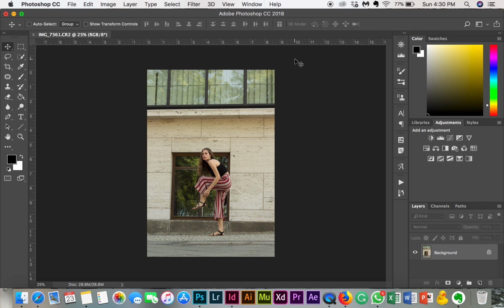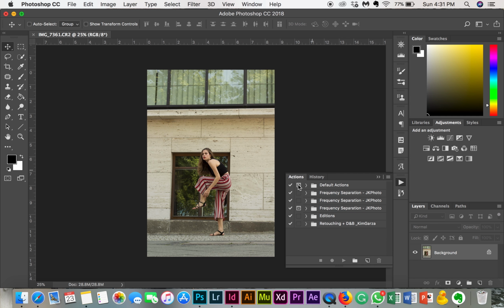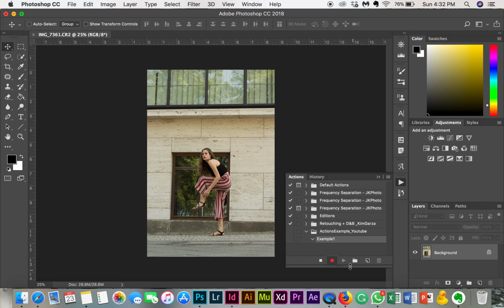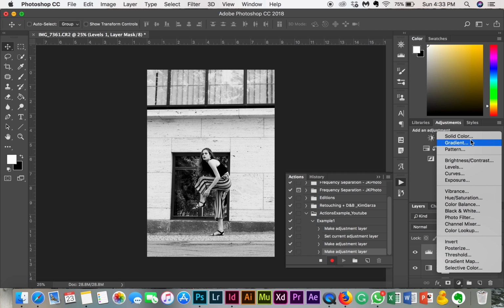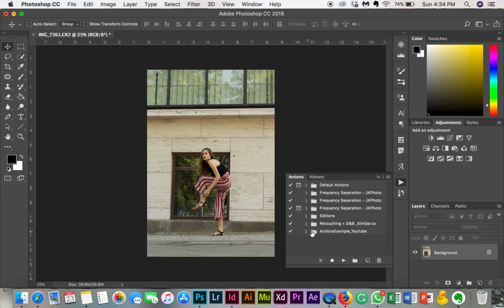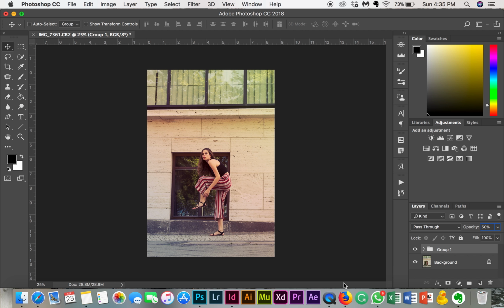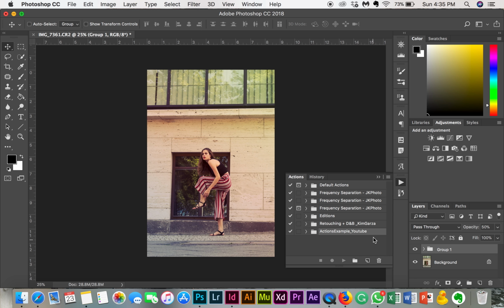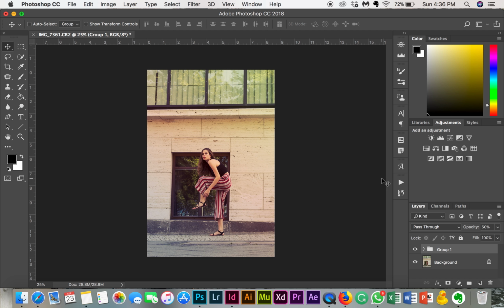What is an action, how to create, import and export it - Photoshop Tutorial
Hey there!!
Do you hear often about Actions but you don’t know what are they and how to use them?
Then, I made this video for you! with this video you will now know what is an action, how to create, import and export it.

People asked me too about the difference between Presets and Actions, there is a video already in my channel about Lightroom Presents.